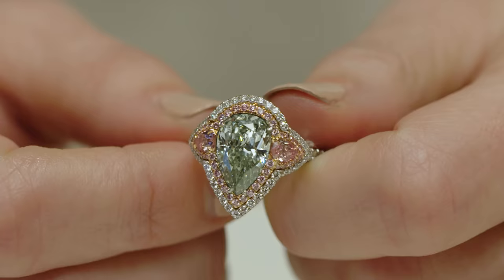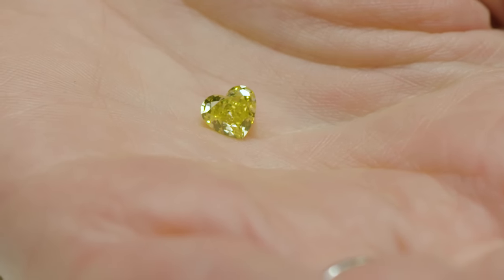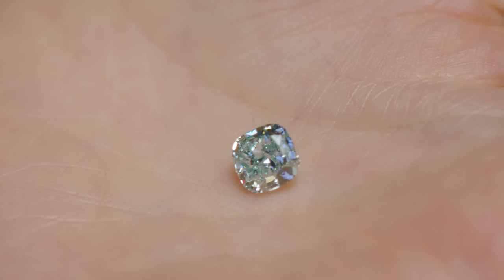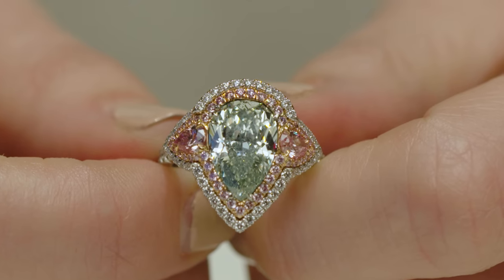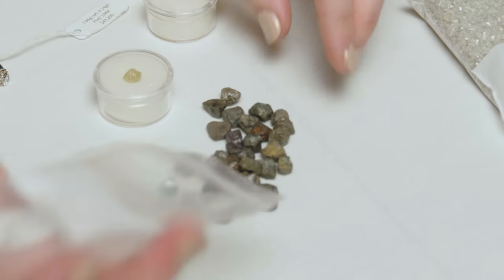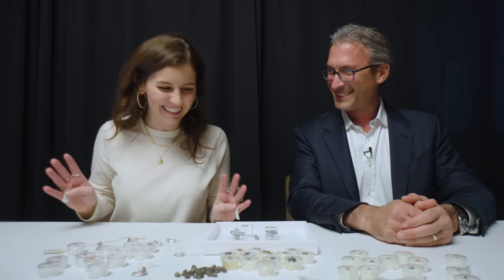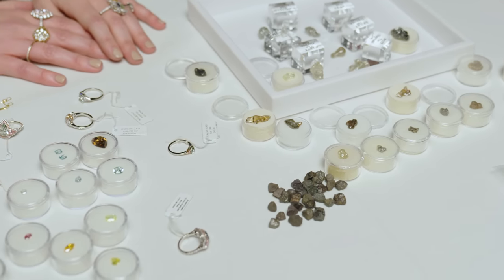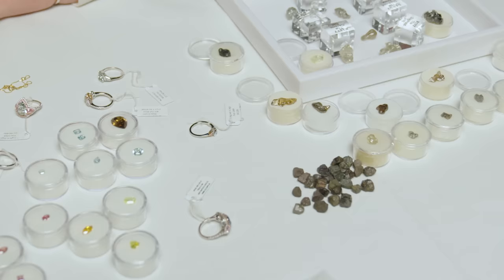Million Dollar Diamonds - Unboxing Natural Fancy Color & More!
It's our most expensive unboxing ever! Diamond dealer Andrew Slesinger is back with natural color diamonds, amazing rough diamonds, and single gem worth 5 million dollars! Learn how fancy blue diamonds, fancy pink diamond & others get their colors, why they're becoming scarce, and see some truly one-of-a-kind stones. Plus, is the surface of Mercury covered with diamonds?

01:19 - What causes natural color diamonds?
02:17 - Spot the $5,000,000 diamond
04:20 - pink, brown, orange diamonds value
05:21 - Fancy Colored Diamond Jewelry
07:03 - Carbonado diamonds & meteor impact stones
08:32 - Rough diamond animals collection
10:45 - Mined v. Synthetic diamonds

Ruff on Amazon